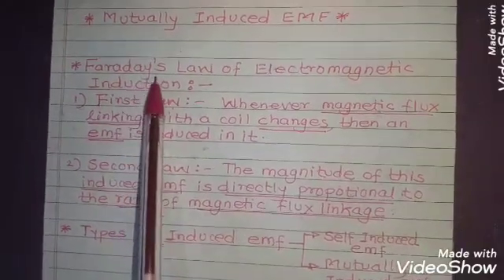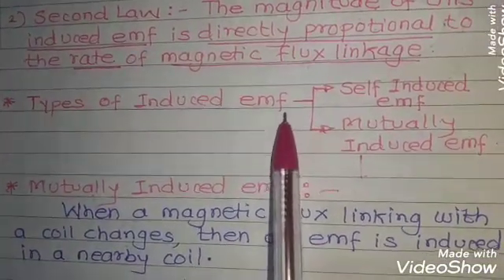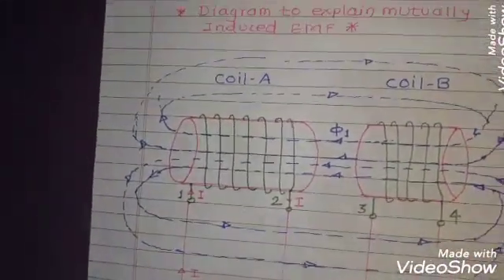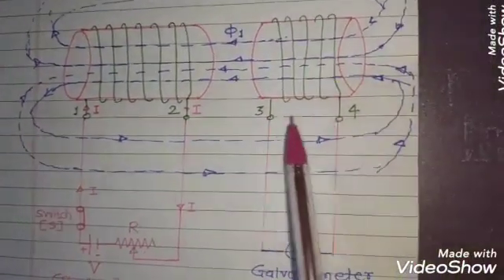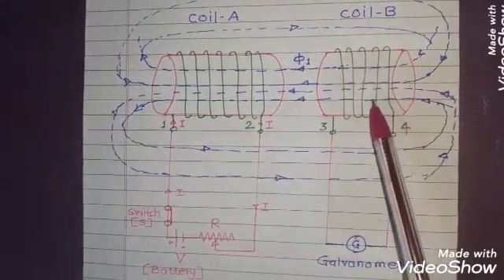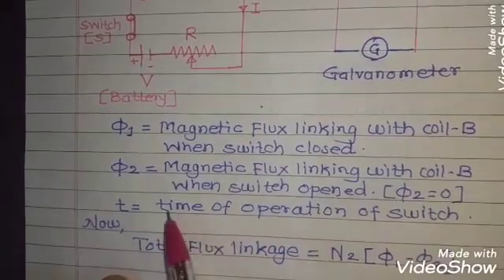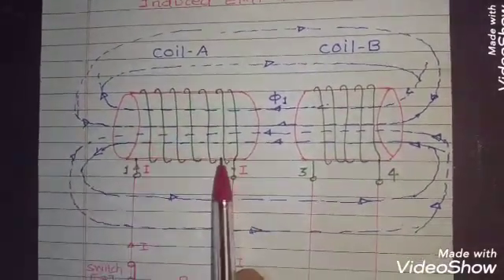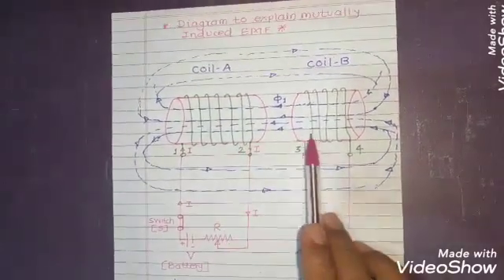Electromagnetic Induction- Mutually Induced EMF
In this video you will learn about Mutually Induced EMF Principle in details under Course:Fundamentals of Electrical Engineering.
This video describes the application of Electromagnetic Induction for two coils.
You will study the the relationship of Magnetic flux linkage with Induced EMF